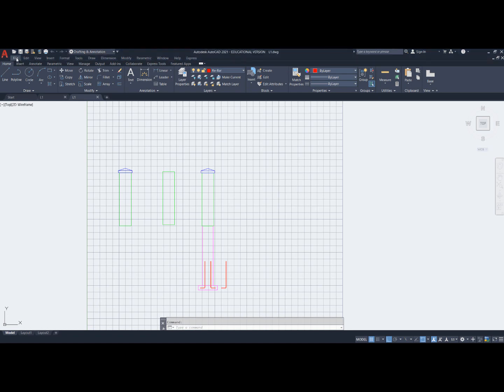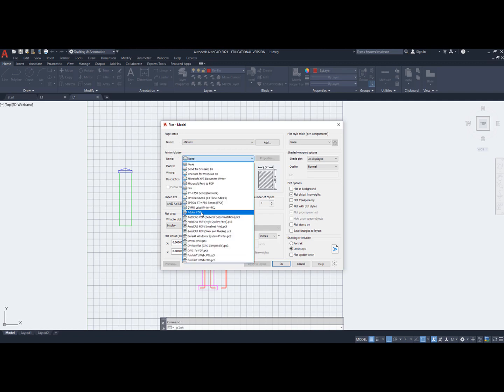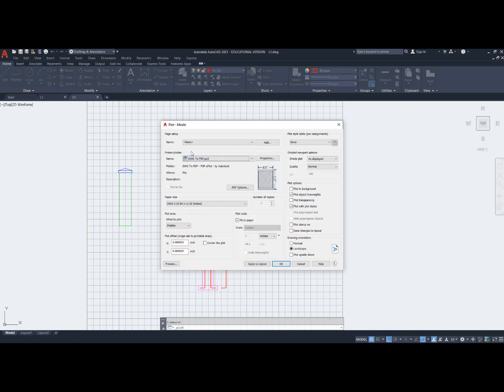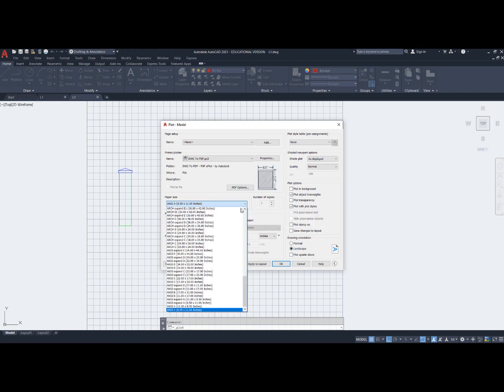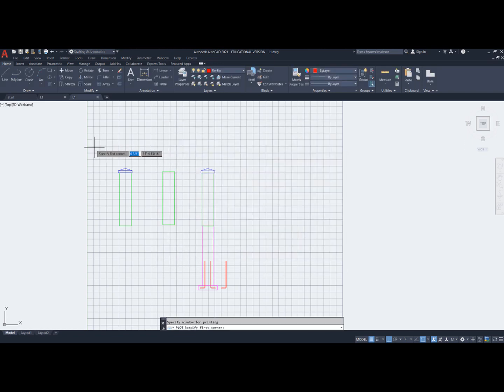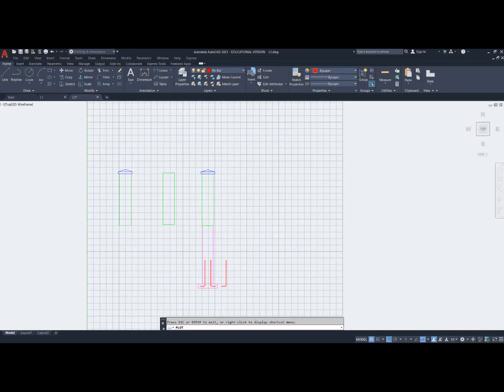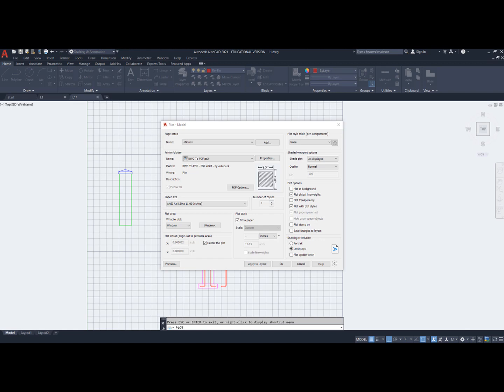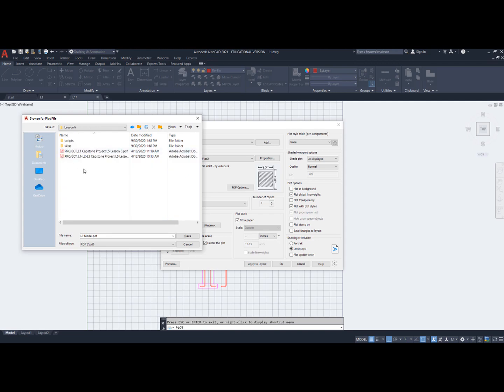LAND 150 – Lesson 5a Print to PDF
How to save files as a PDF